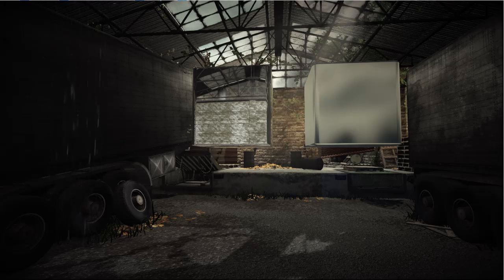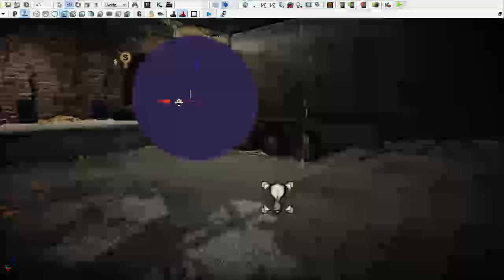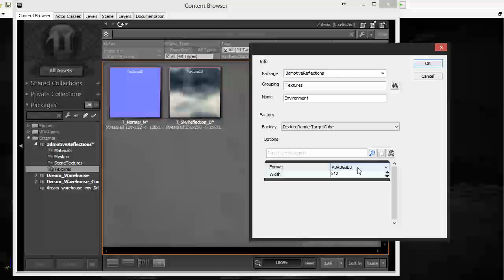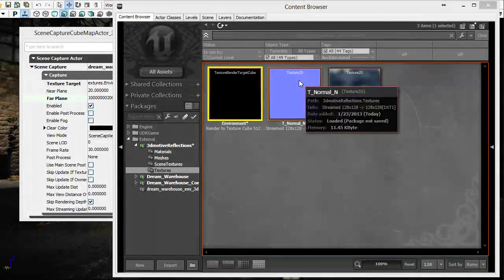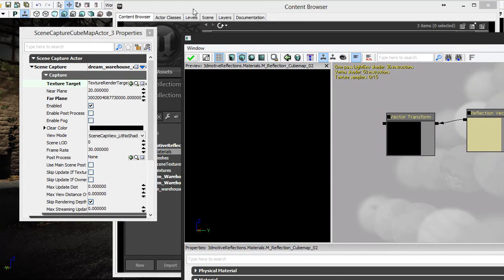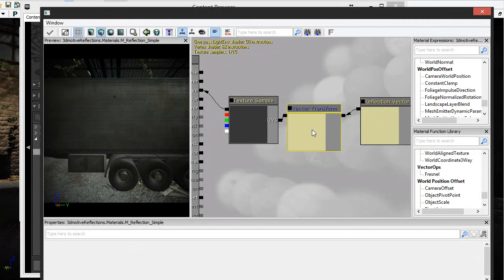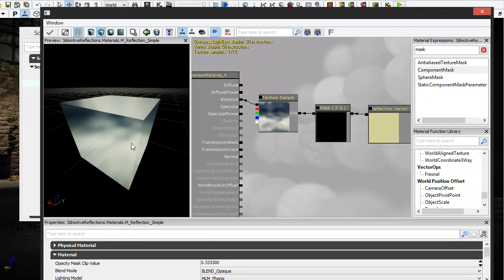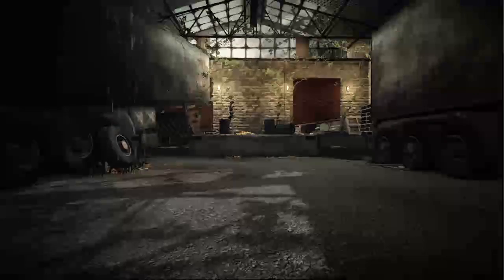Simple Reflections in UDK - 3dmotive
In this lesson, we'll show you how to make simple reflections for your materials or environment using the Unreal Development Kit.